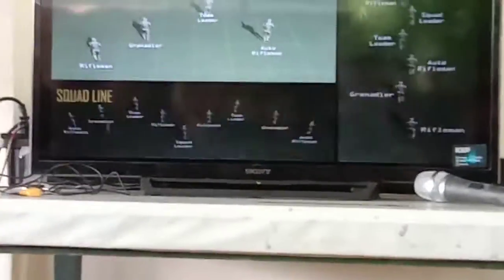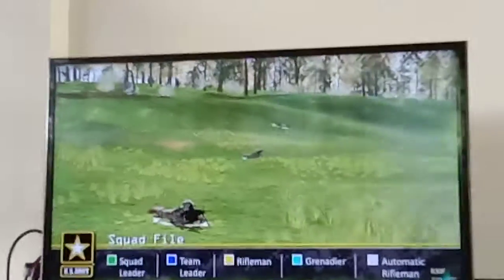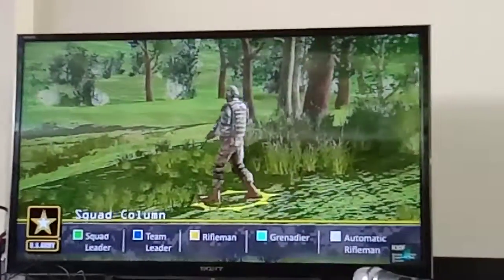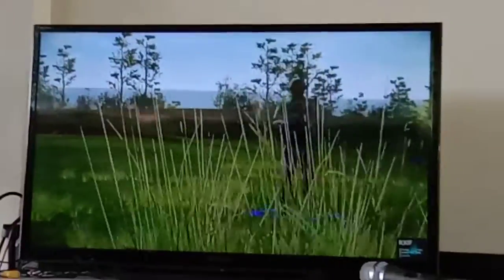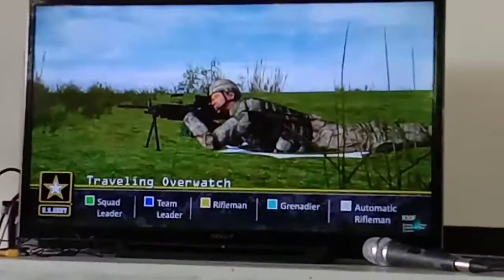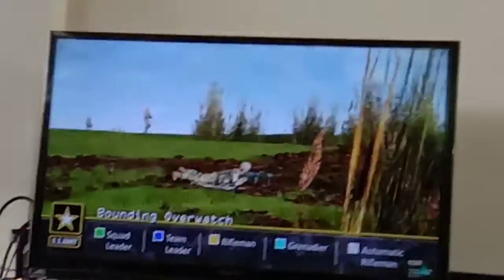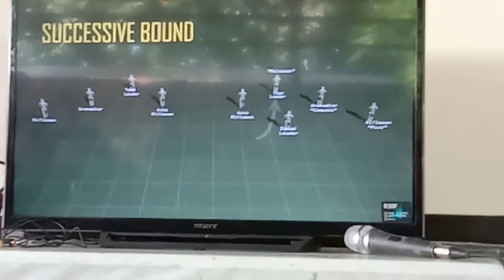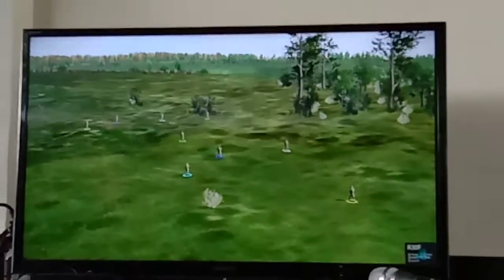Combat training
Military orientation